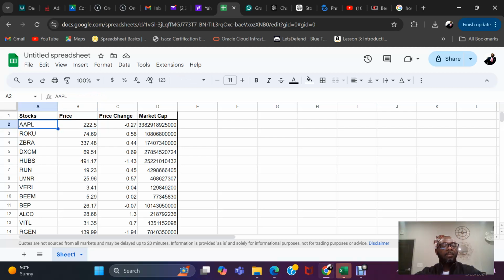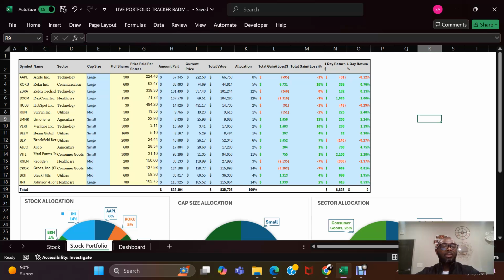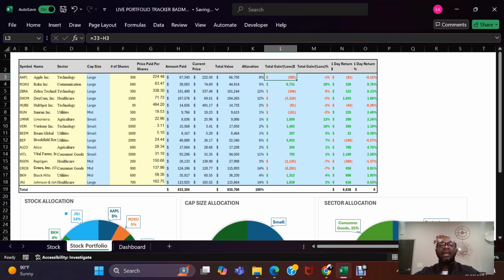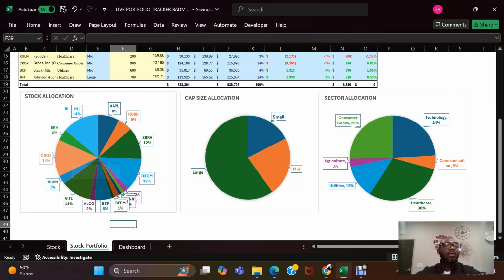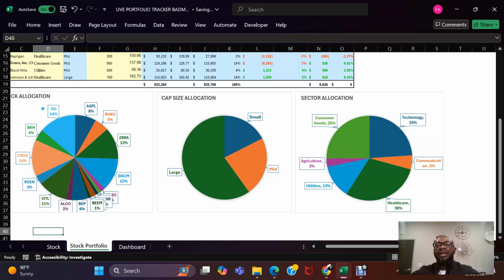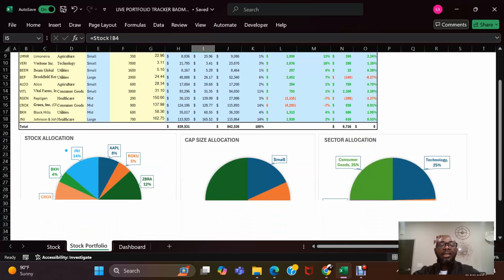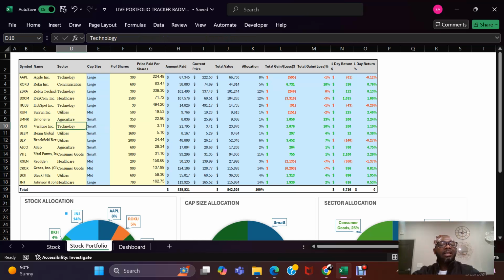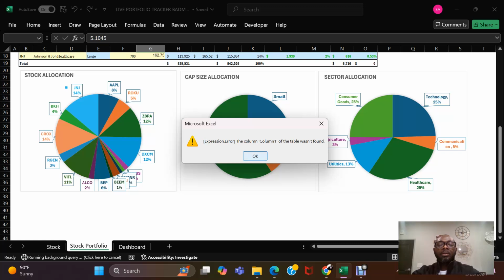Live Stock Portfolio Tracker